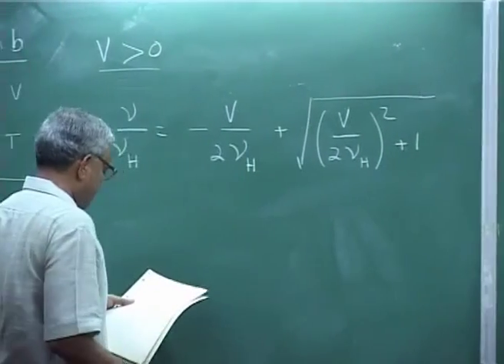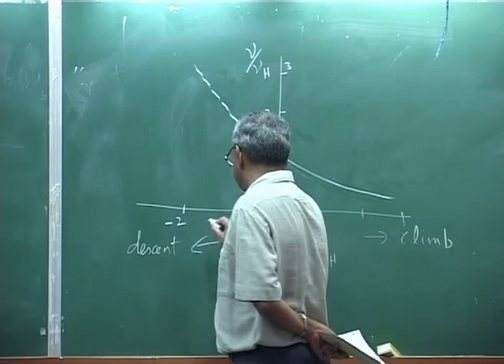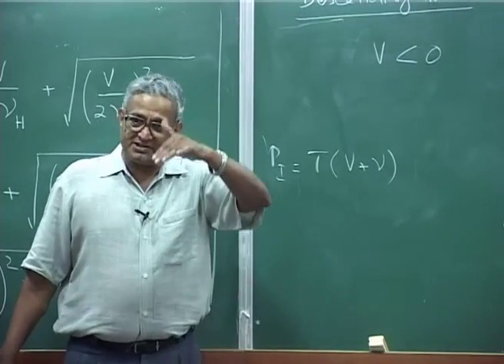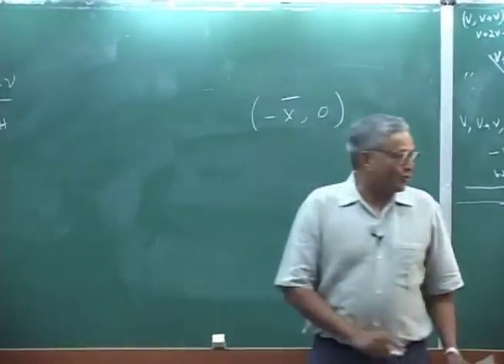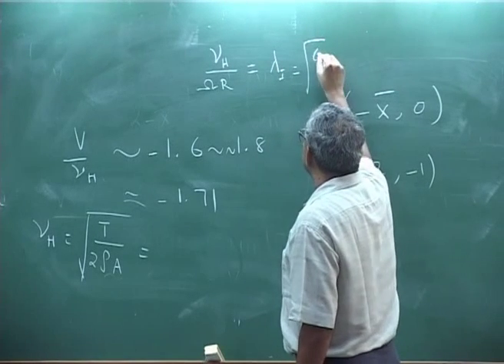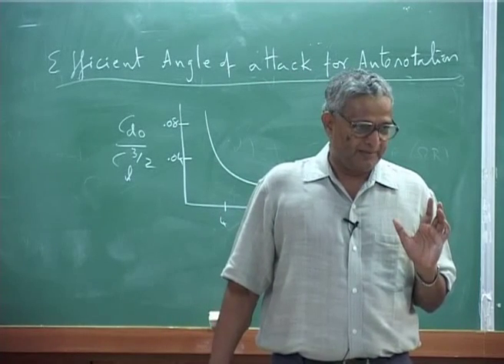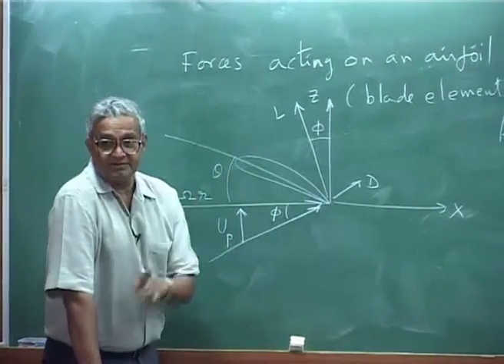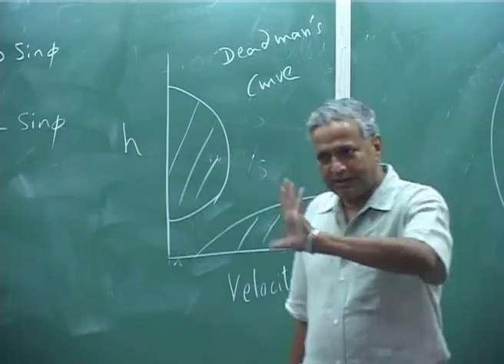Mod-01 Lec-08 Introduction to Helicopter Aerodynamics and Dynamics